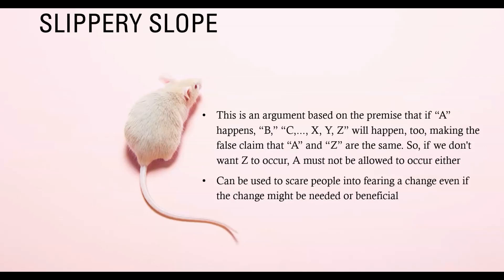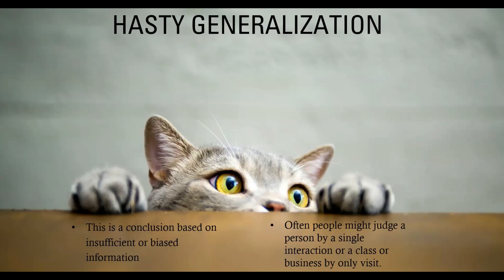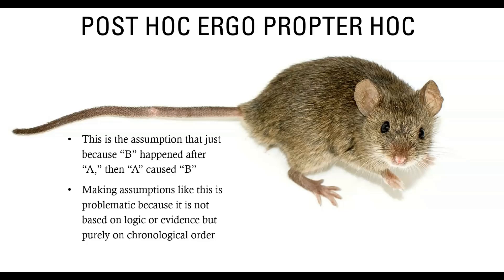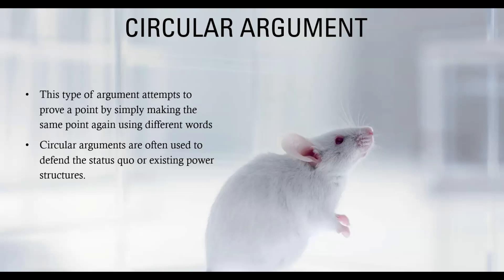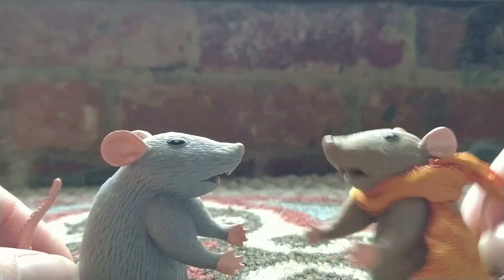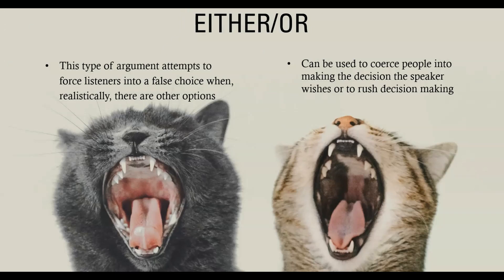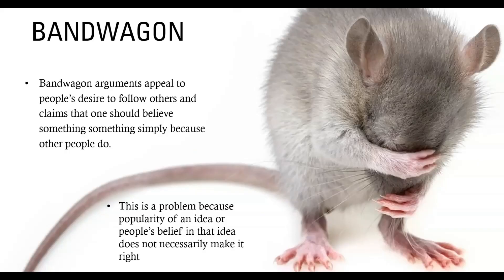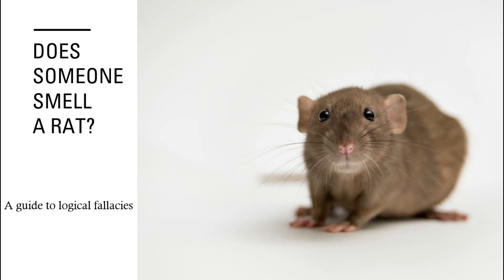HUM 115 Logical Fallacies